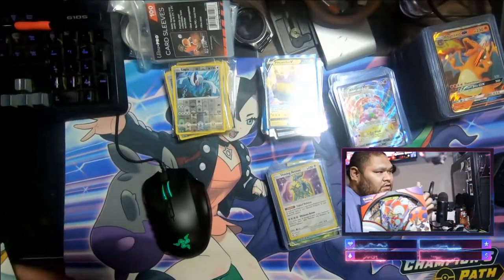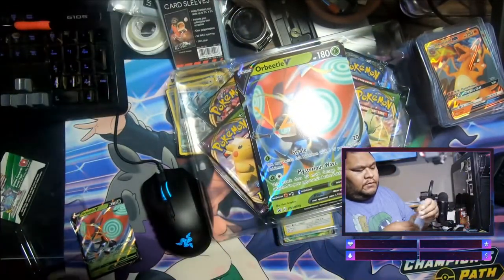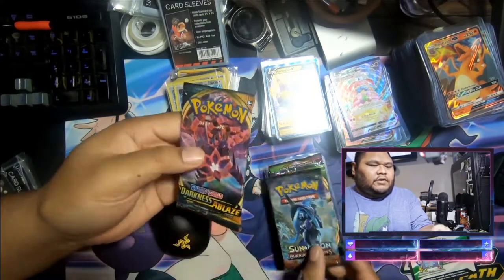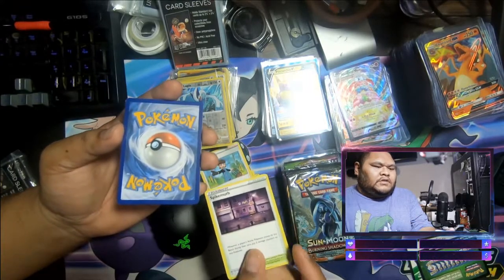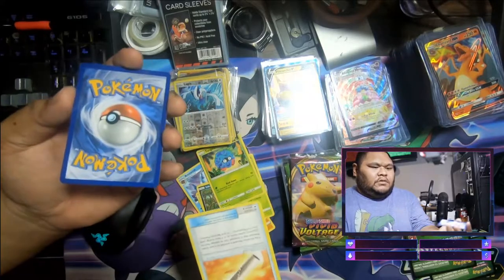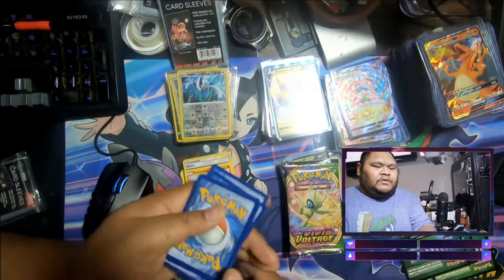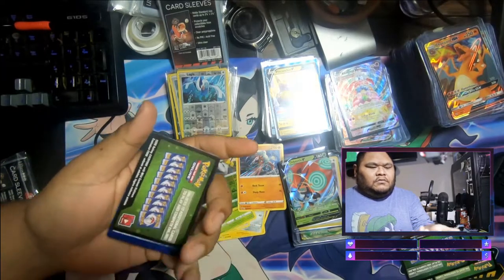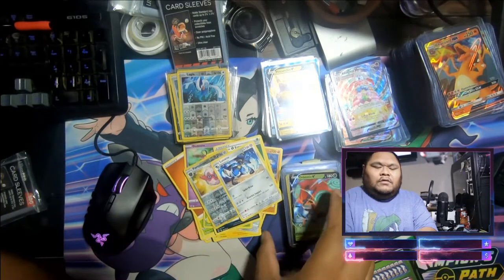Pokemon Orbeetle V Box Unboxing